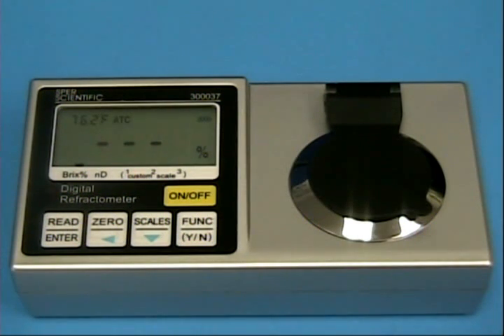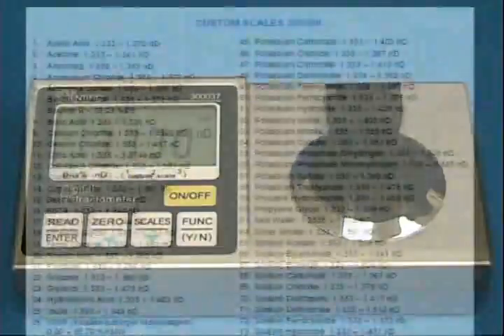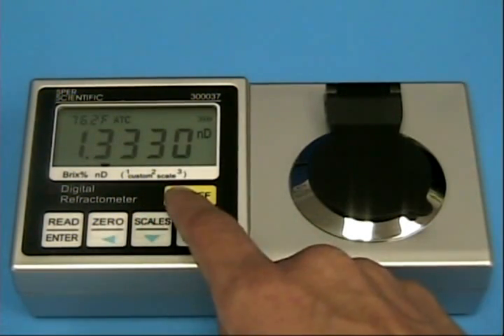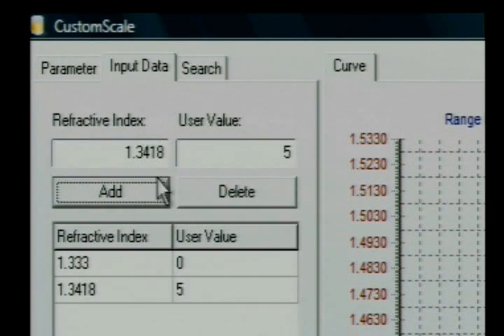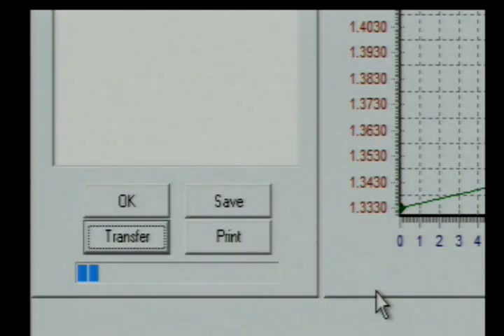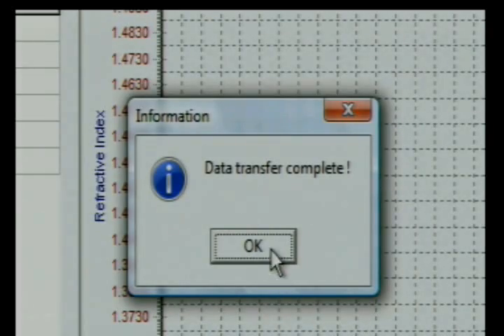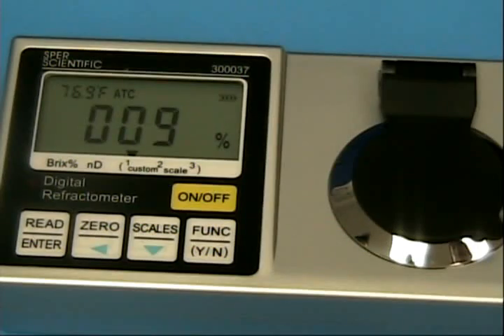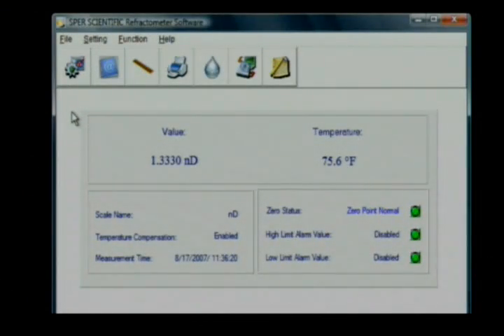Sper Scientific Refractometer - Programmable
This programmable refractometer comes preloaded with the commonly used Brix (0~95%) and nD (refractive index) scales. In addition you may purchase application-specific scales or create your own custom scales. An unlimited number of scales can be stored in the softwares database. Transfer these from your computer to the three numbered display positions on the Programmable Refractometer using the built-in RS232 computer interface. Scales can be loaded and unloaded from your database to your refractometer at any time. Test results can be saved to your computer, graphed and analyzed. Reads samples as small as 0.4 ml with full scale accuracy of 0.1% using CCD scanner (= linear scanned array imaging) technology. Measurement results, unit of measure and sample temperature are all displayed on the large LCD and visual alarms are indicated by a red LED. The programmable refractometer's sophisticated microprocessor provides automatic calibration, automatic temperature compensation and automatic shutoff (after 3 minutes). A sturdy water resistant case protects the electronics from wet environments and makes for easy clean ups. Features one button calibration to distilled water and indicates when the battery should be replaced (5000 readings). Comes ready to use with a 9V battery, distilled water, transfer-pipette, cable, AC adapter, software, instructions and a protective case. Weight: 18oz (500g). Dim: 7 x 4 x 2½ (180 x 100 x 65mm).